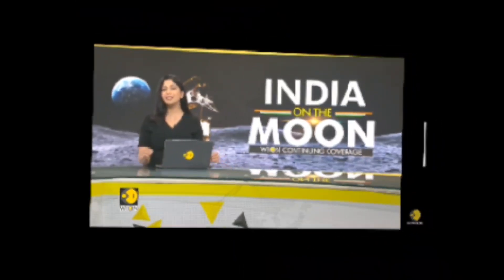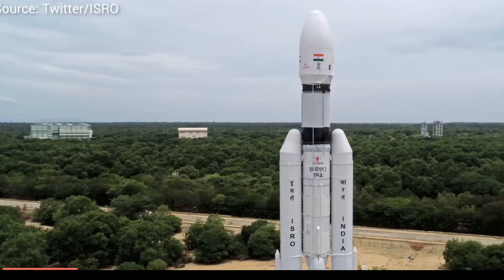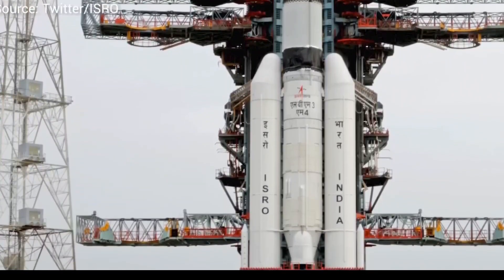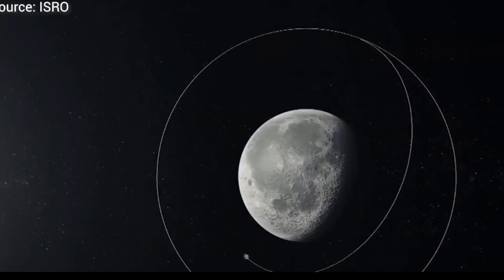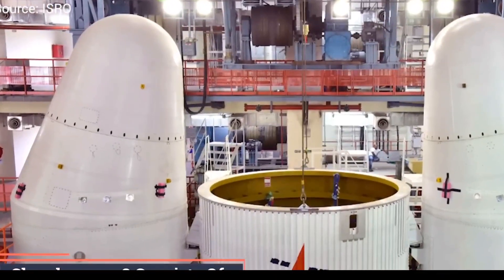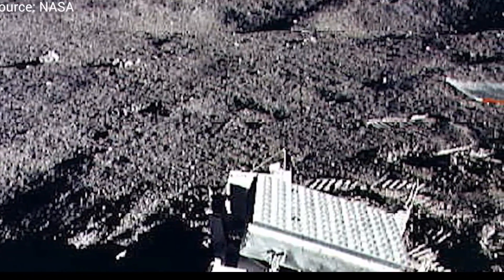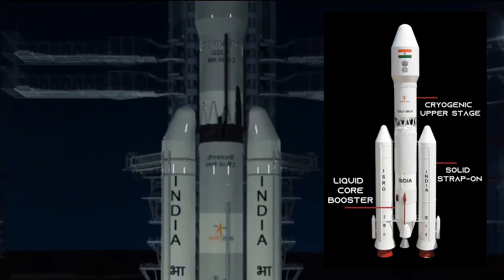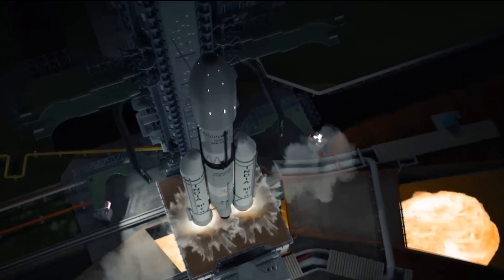India's Chandrayaan-3 Moon Launch: Second Attempt to Land on the Lunar Surface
India is gearing up for its second attempt to land a robotic spacecraft on the lunar surface with Chandrayaan-3. Following the unsuccessful landing of Chandrayaan-2 in 2019, India is determined to achi
eve success this time. Scheduled for August 23 or 24, the mission will focus on the moon's south polar region. The solar-powered lander and rover will conduct various measurements and experiments during their two-week stay. Stay updated on the launch and watch it live on the Indian Space Research Organization's YouTube channel. Learn more about Chandrayaan-3 and India's quest for lunar exploration.